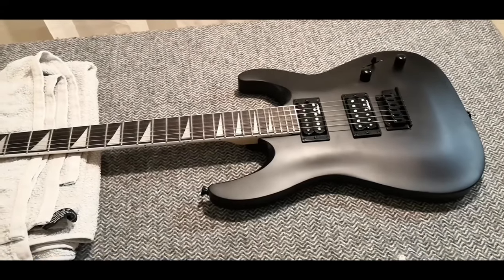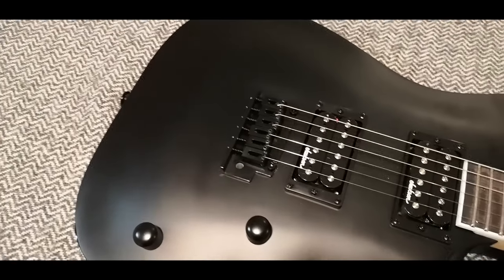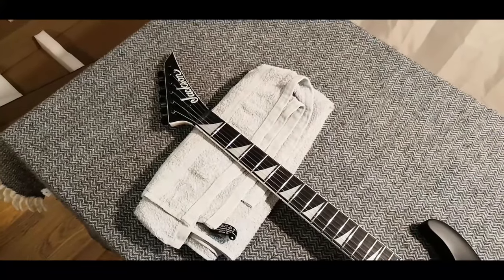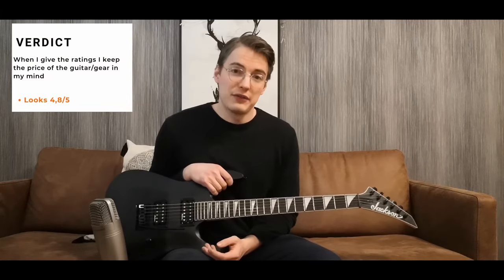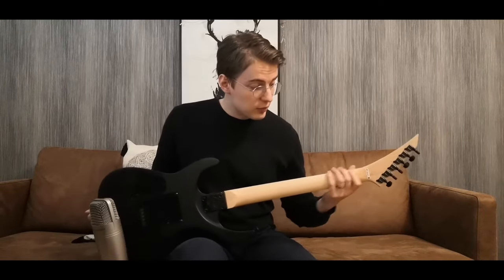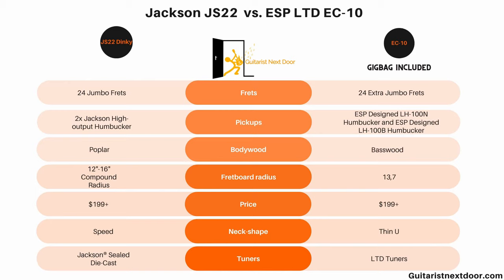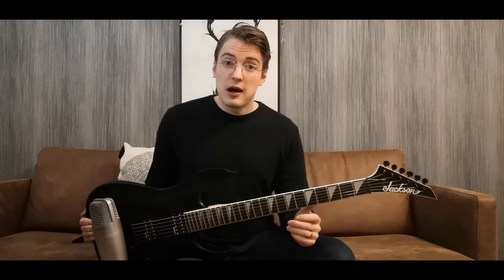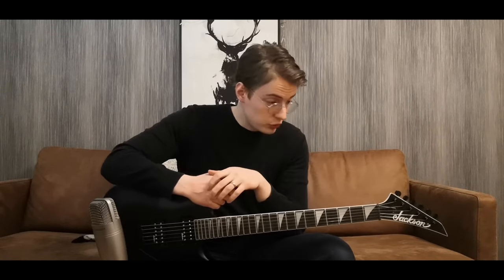Jackson JS22 Dinky Review (2021) - Best Metal Guitar Under $200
Here's my review of Jackson JS22 Dinky!

I bought this guitar with my own money:).

I think that this axe is one of the best metal guitars for beginners and THE BEST metal guitar under $200!

I used Roland Micro Cube GX-amp for sound samples, you can check its latest price on Amazon

Check the unboxing of this guitar out too to see what else is included in the package

Timecodes

0:00 Intro
0:55 Overview of the looks, hardware, built
5:44 Overview of the electronics
8:00 Uneven frets? Nut Width, String spacing
8:48 Review of the looks
9:50 Review of the hardware
10:44 Review of the electronics
11:14 Review of the built quality
13:01 Review of the playability
15:02 Comparison w/ similar guitars
19:25 Sound samples
28:05 Review of the sounds
29:31 Value for Money
30:09 The Verdict
31:48 Would I recommend this?